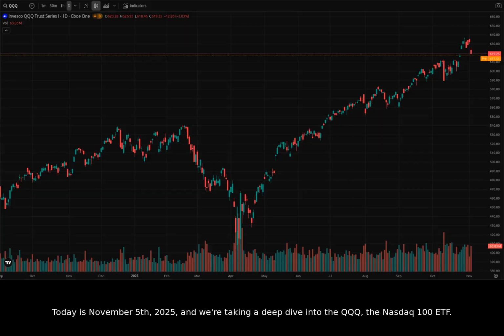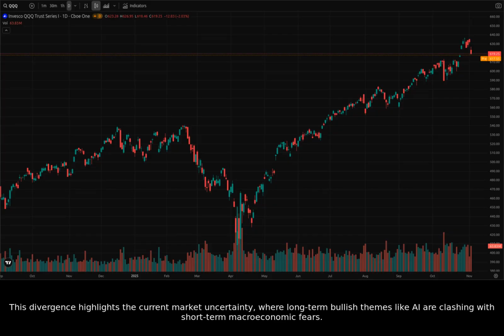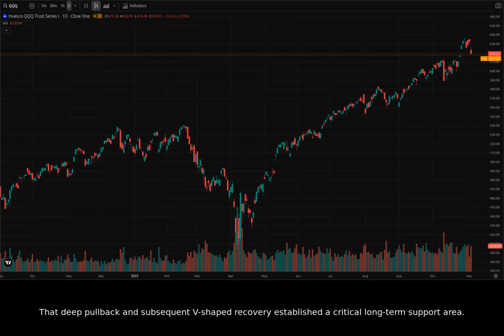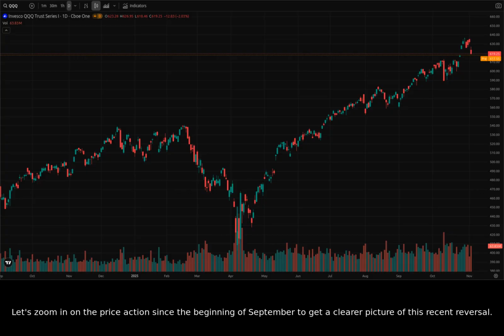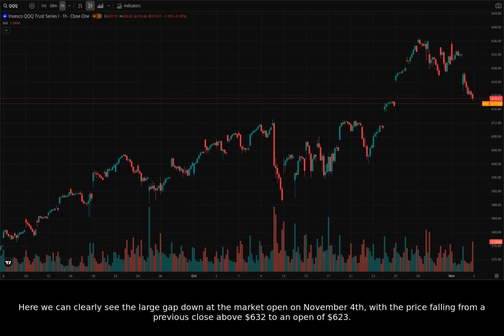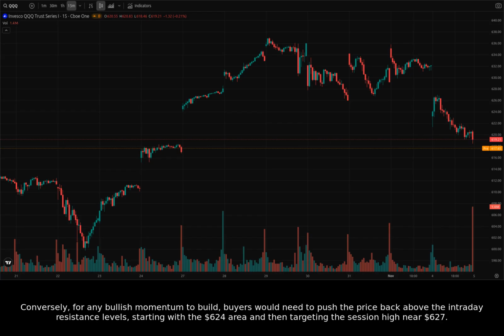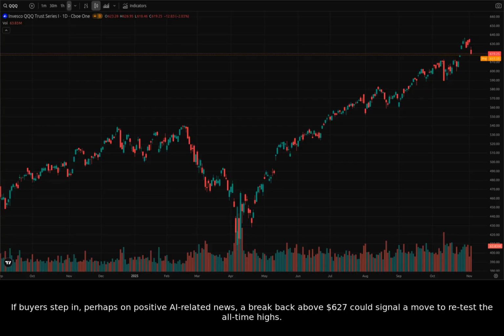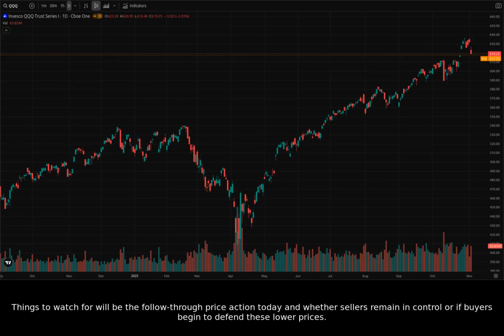QQQ Price Alert: Critical Levels After Tech Selloff! News & Chart Analysis - November 05, 2025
Welcome to a detailed breakdown of the QQQ Nasdaq ETF for November 05, 2025. The market is sending mixed signals, with yesterday's significant tech-led selloff clashing with underlying optimism in the AI sector. This volatility creates both risks and opportunities for traders and investors. In this video, we'll cut through the noise by analyzing the latest market news and what it means for the Nasdaq.  We will conduct an in-depth technical analysis of the QQQ charts, starting from the big picture on the daily timeframe and drilling down to the intraday action on the hourly and 15-minute charts. We'll identify the critical support and resistance levels you need to be watching, discuss the prevailing trends, and look for any signs of potential reversals. By correlating the news with the price action, we aim to build a comprehensive view of where QQQ might be headed next.  Our goal is to provide a balanced, data-driven perspective to help you make more informed decisions. We'll cover both the bullish and bearish cases, outlining key price levels that could confirm either scenario in the short and long term.